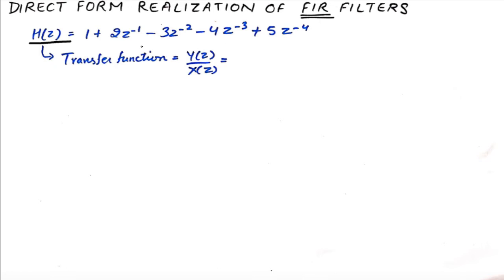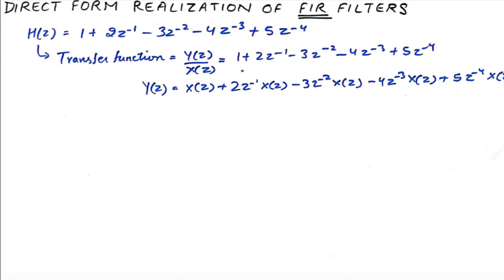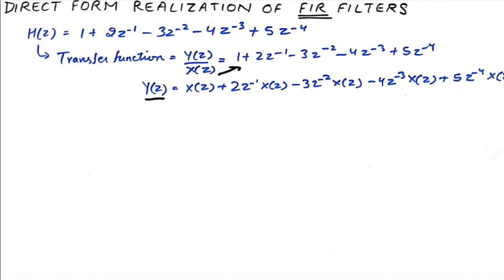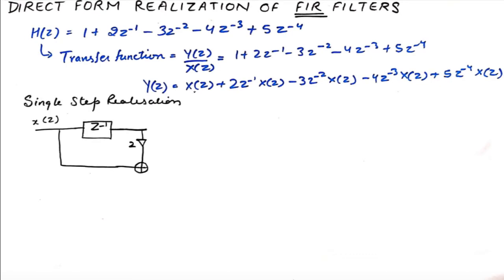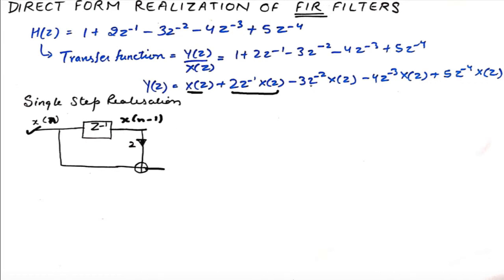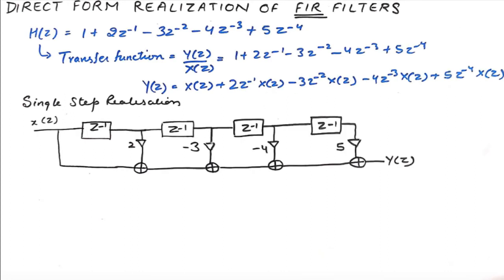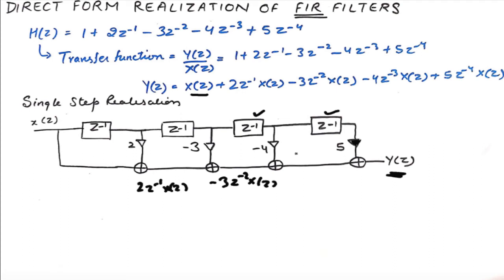Direct Form Realisation of FIR Filter